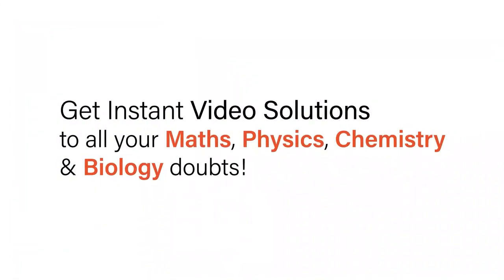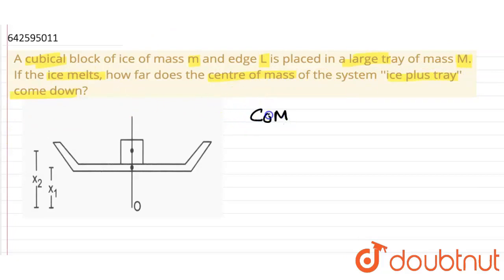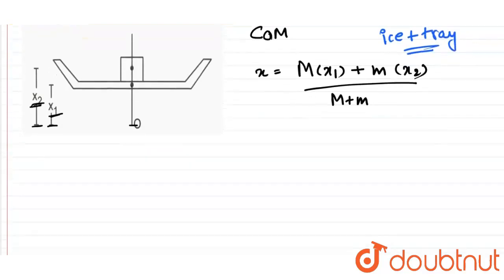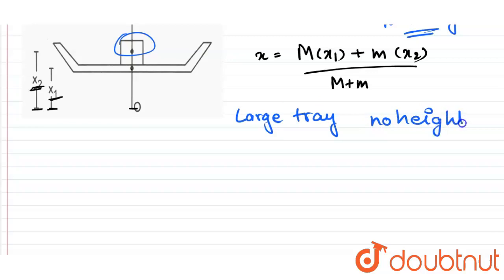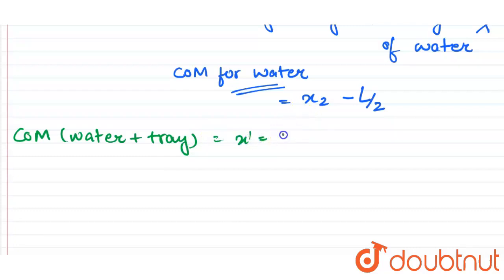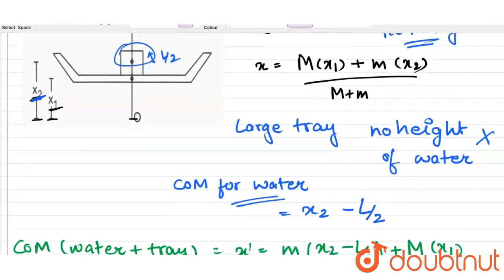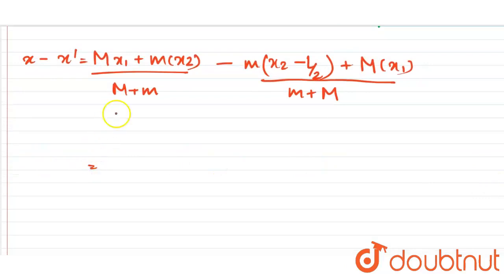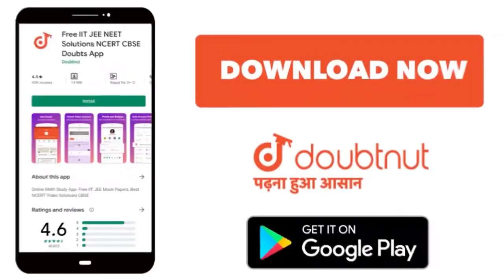A cubical block of ice of mass m and edge L is placed in a large tray of mass M. If the ice melt...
A cubical block of ice of mass m and edge L is placed in a large tray of mass M. If the ice melts, how far does the centre of mass of the system \'\'ice plus tray\'\' come down?
Class: 11
Subject: PHYSICS
Chapter: CENTRE OF MASS, LINEAR MOMENTUM, COLLISION
Board:IIT JEE

👉 Have Any Query? Ask Us.